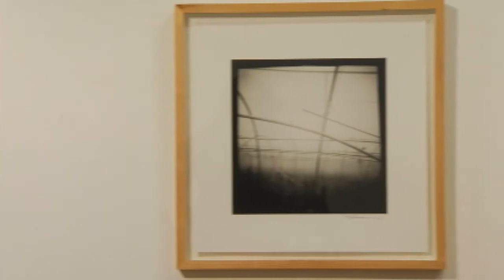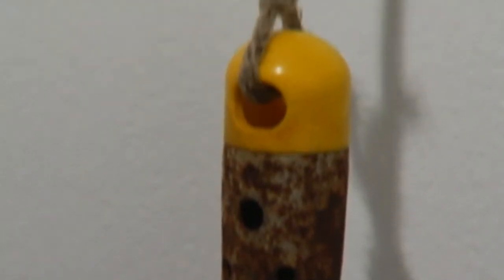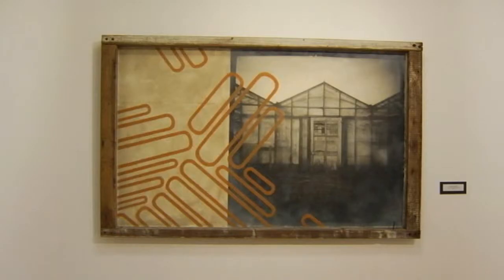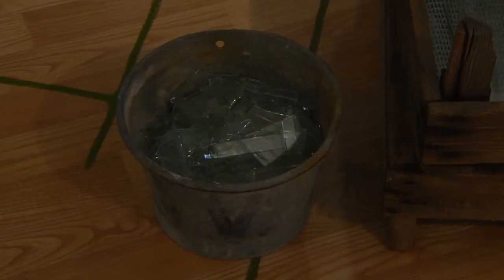SSC 360 Rewind: Tom Hubbard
Interview with artist, Tom Hubbard, for exhibition at South Suburban College.